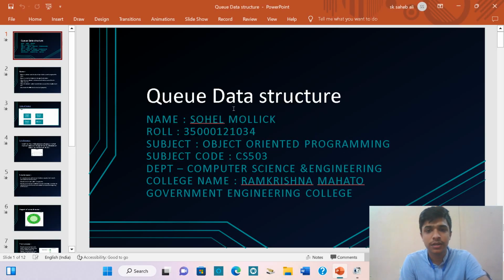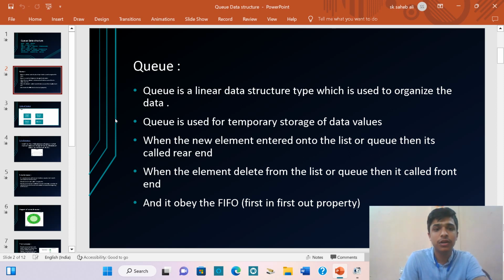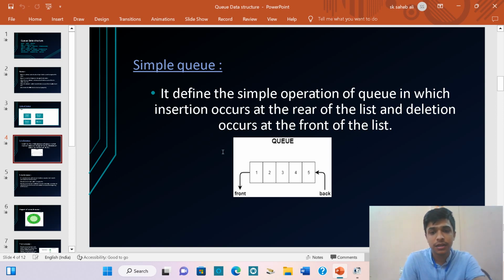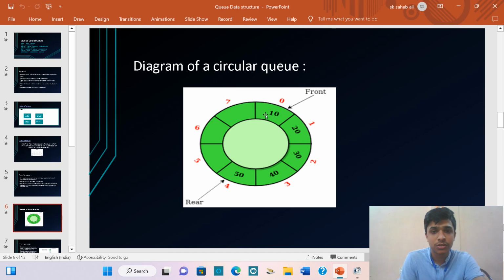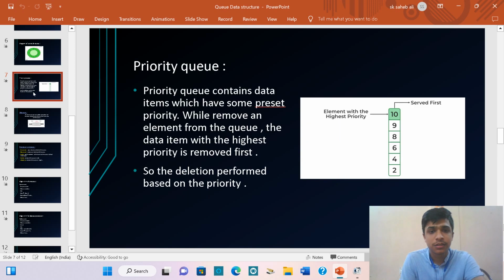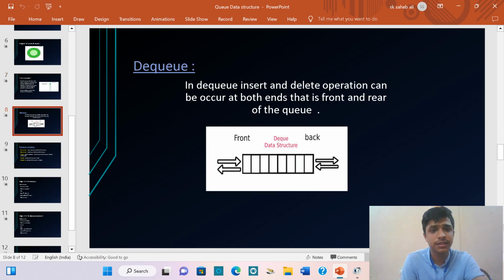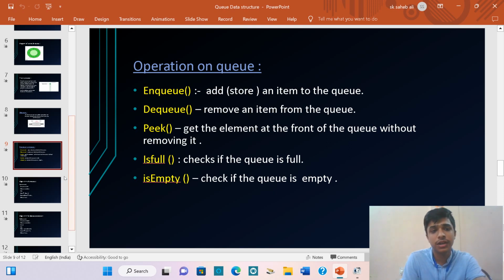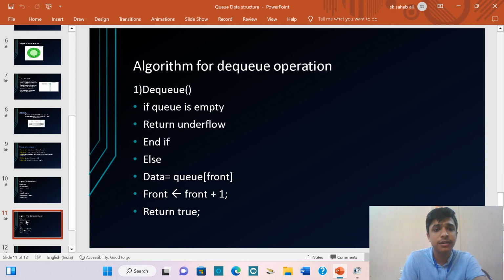queue data structure presentation